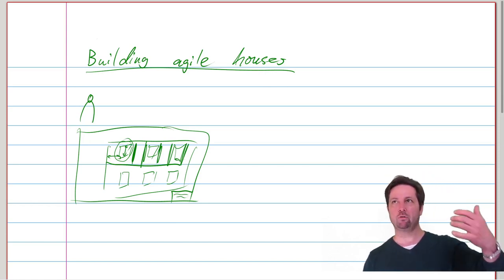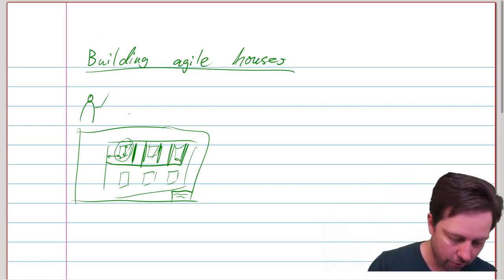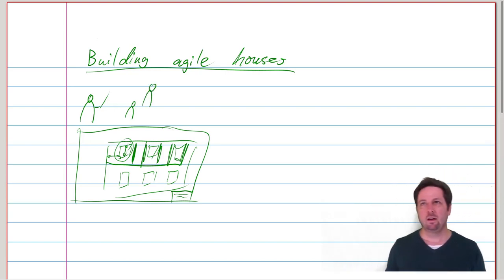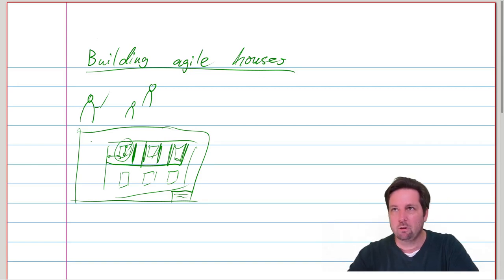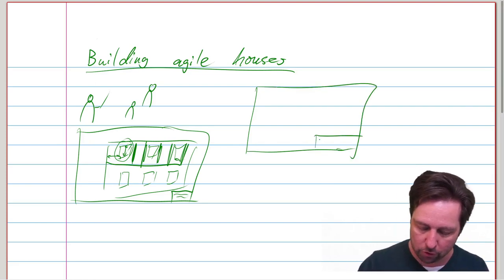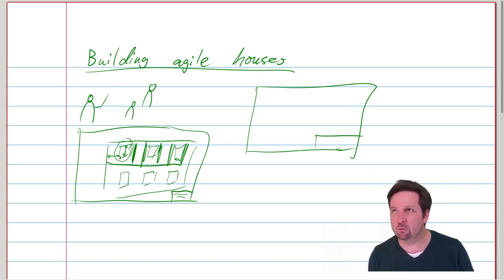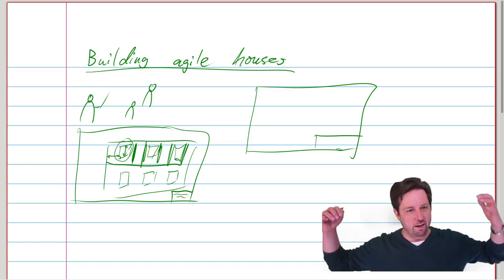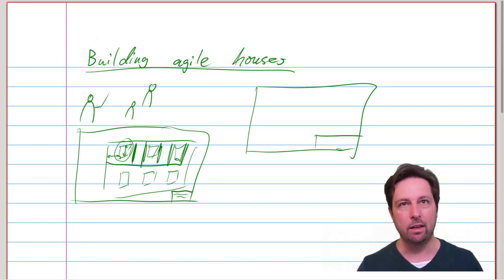Building Agile Houses